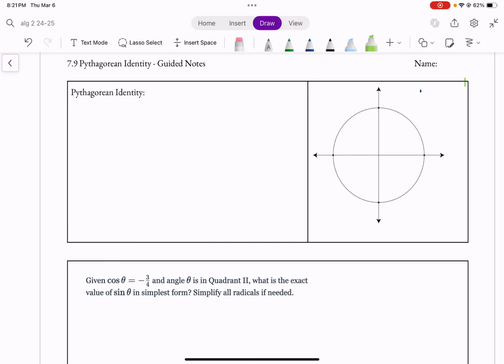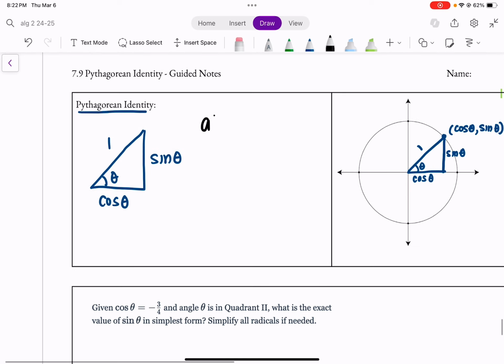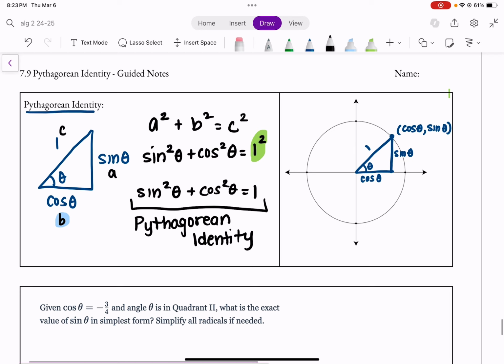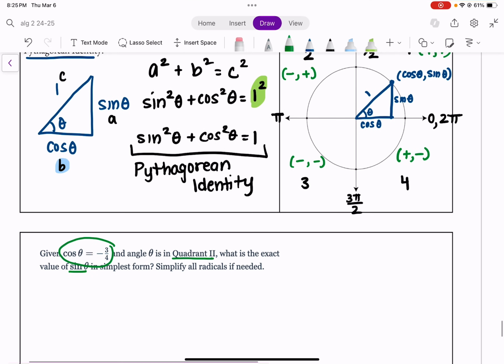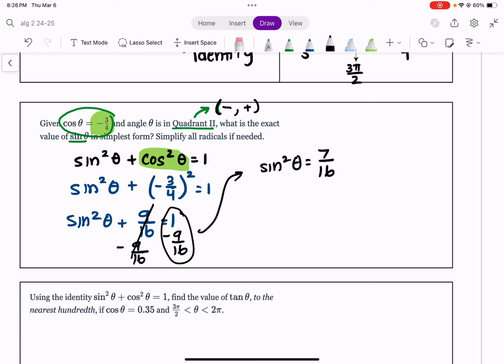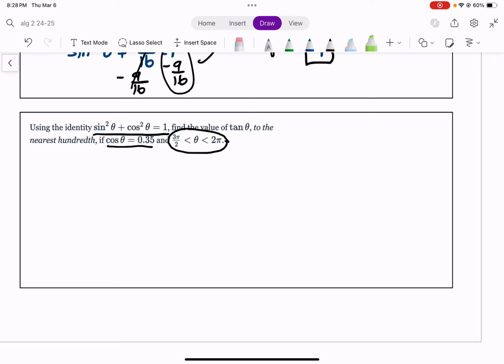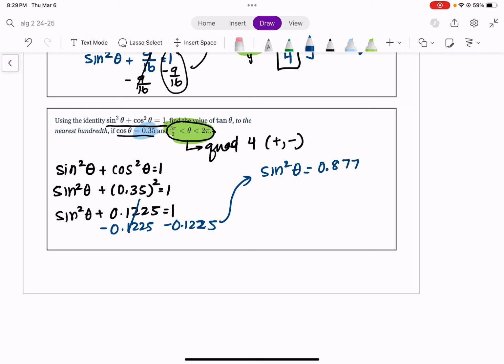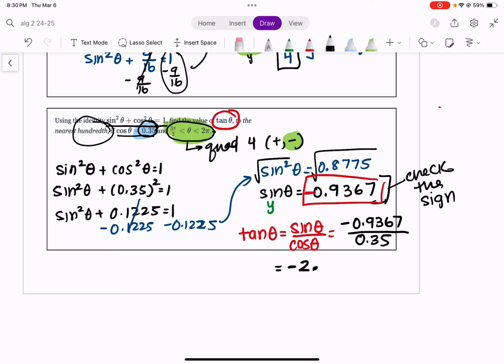7.9 Pythagorean Identity